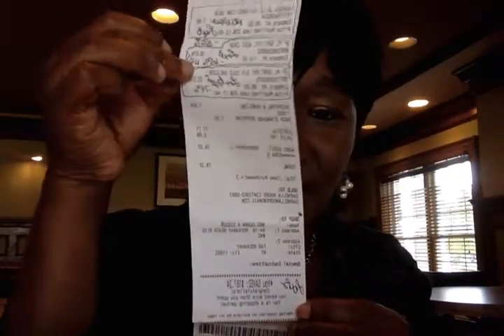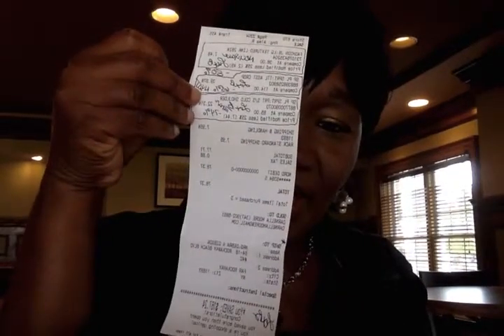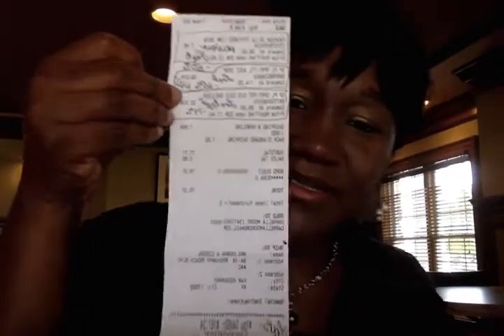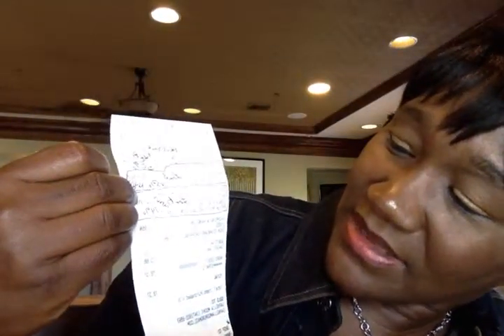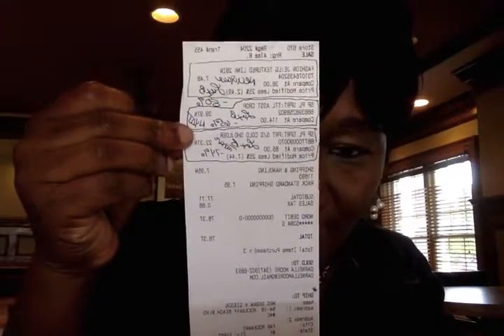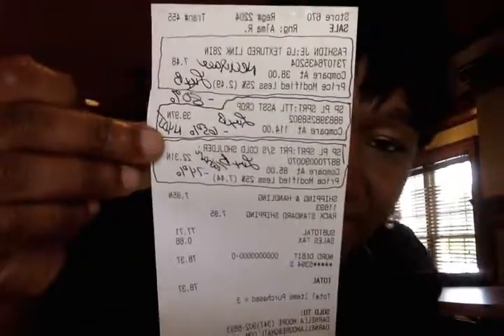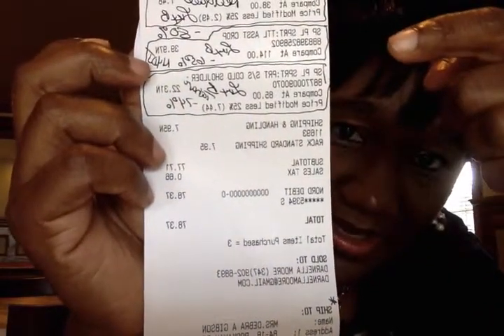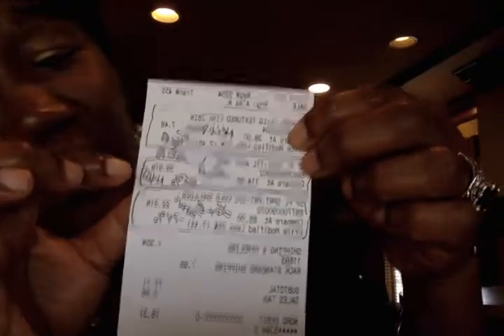Movie on 8 3 14 at 3 19 PM